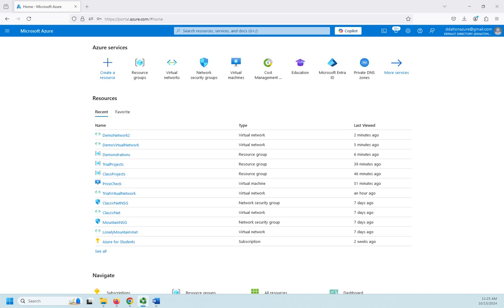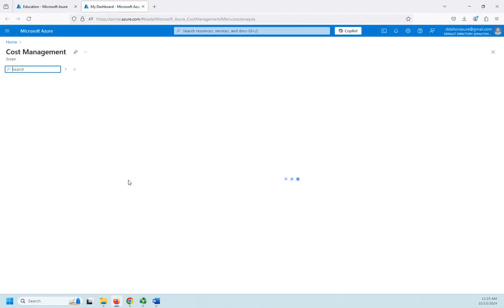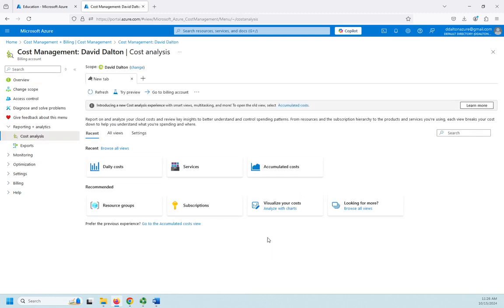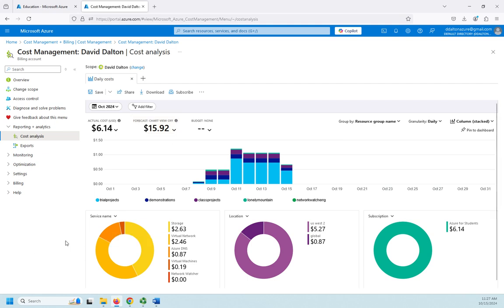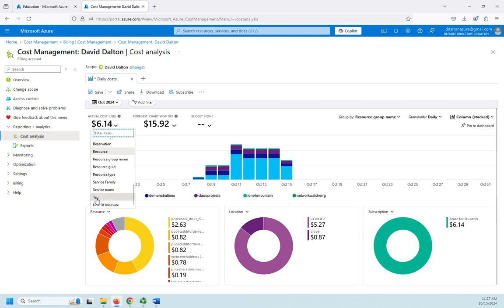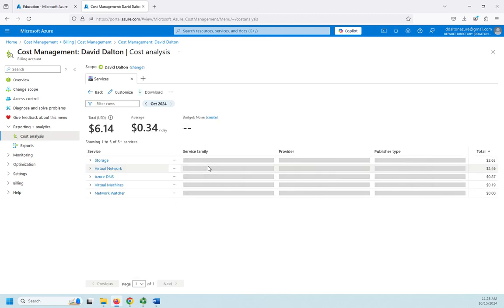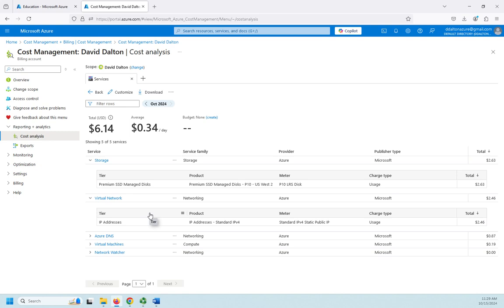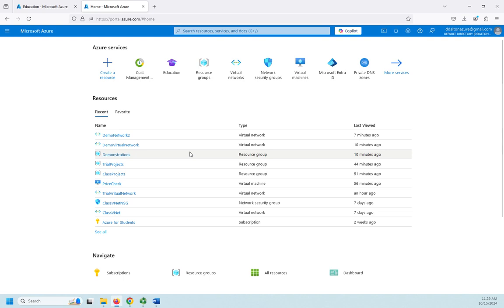Reviewing costs in Azure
This video demonstrates how to review the costs associated with your Azure subscription and view how those costs are being accumulated. This information helps in managing your Azure subscription costs. It also shows how to review how much of a credit is left in your student account.